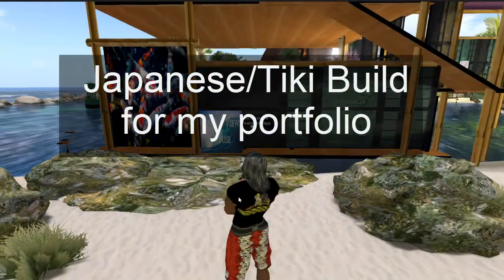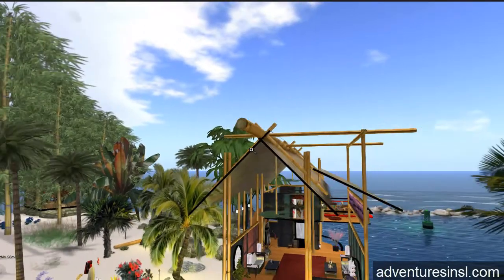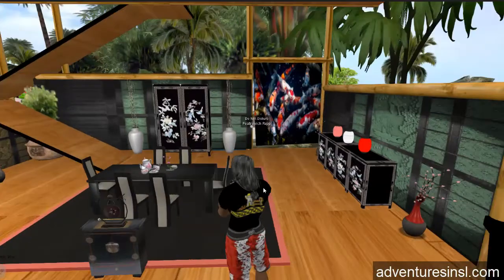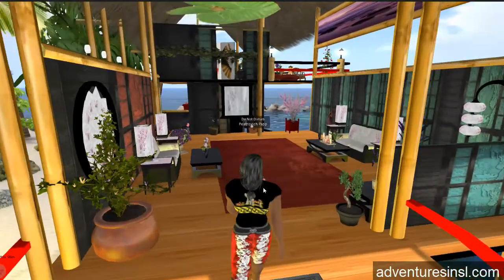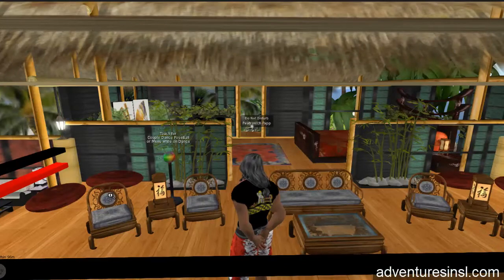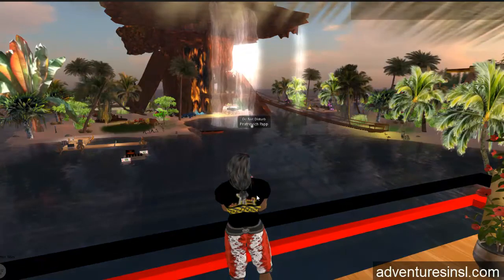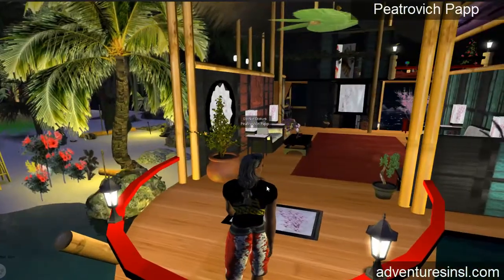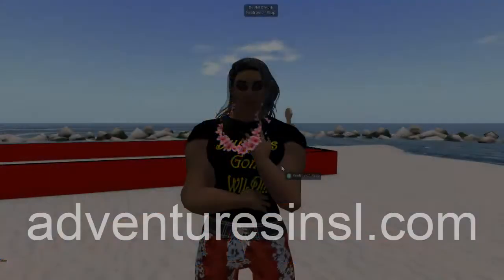Japanese tiki build portfolio video 2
This is a cross of a Japanese build with a Tiki influence, also using an exoskeleton approach. It's very unique and that is something I try to build. You can't find this on SL marketplace! Learn and enjoy!